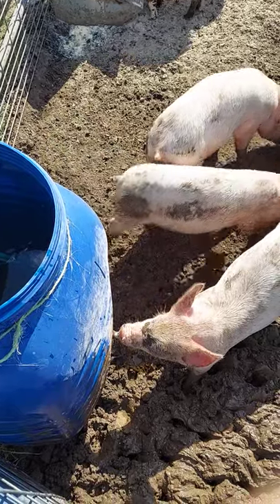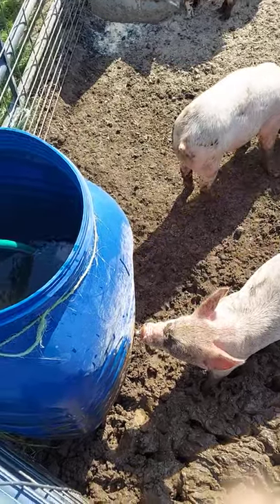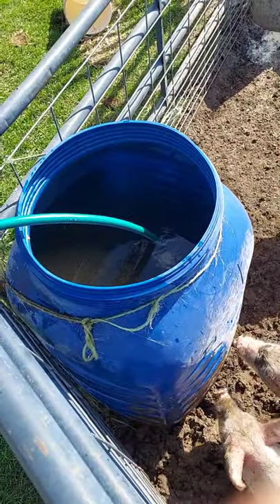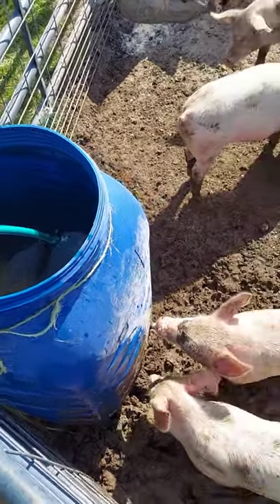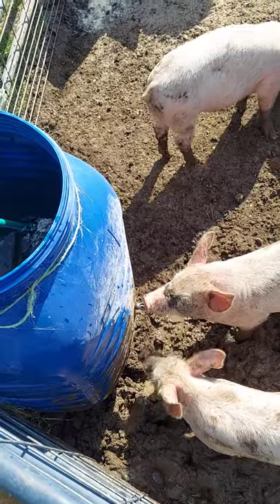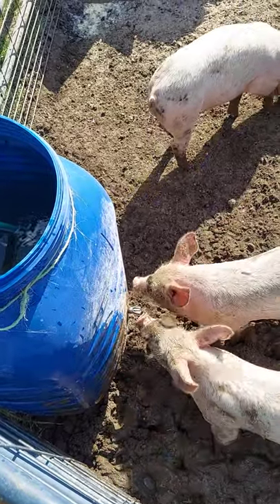How to make a plastic barrel pig waterer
This is just a little peak at how we made our backyard plastic barrel pig waterer